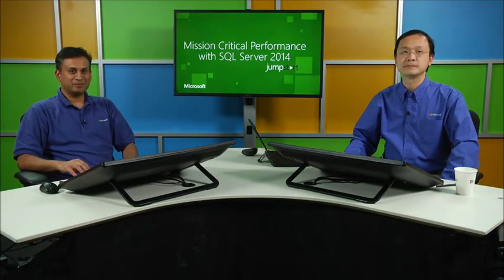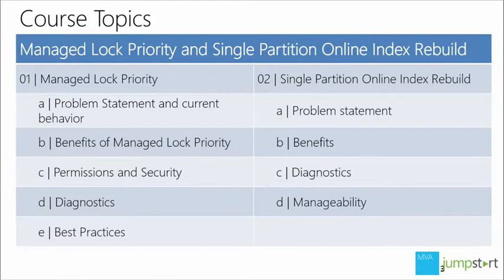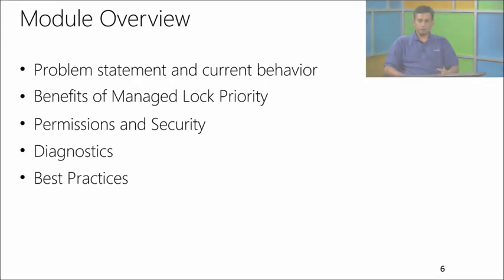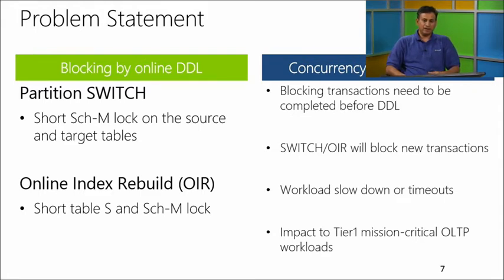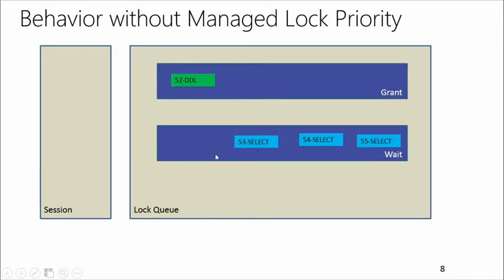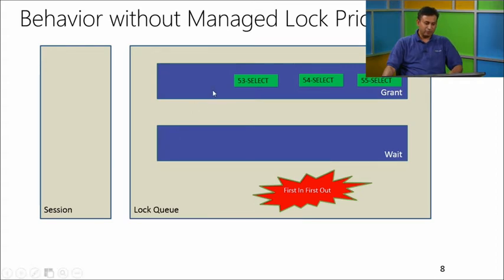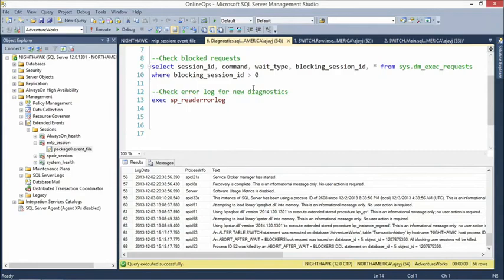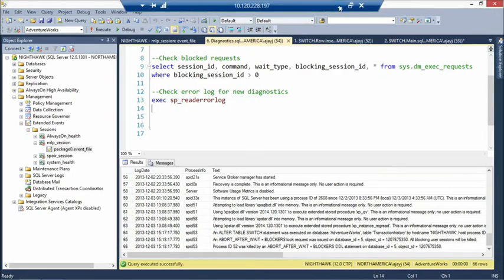Mission Critical Performance with SQL Server 2014, 06, Online Database Operations